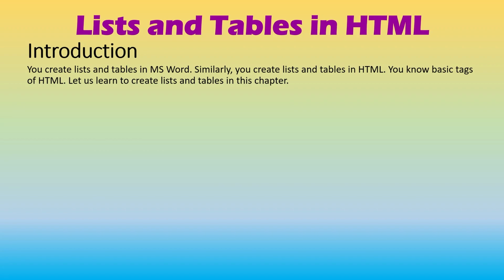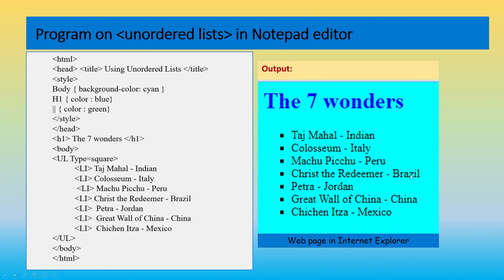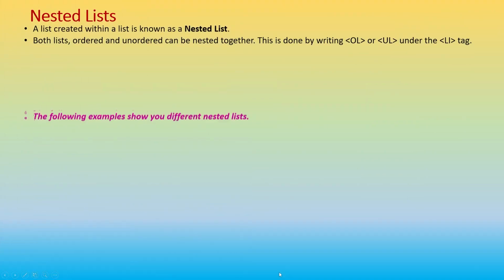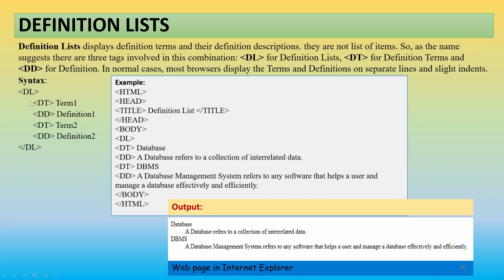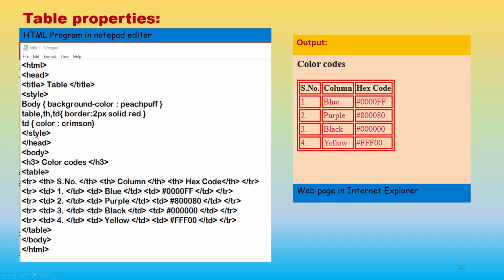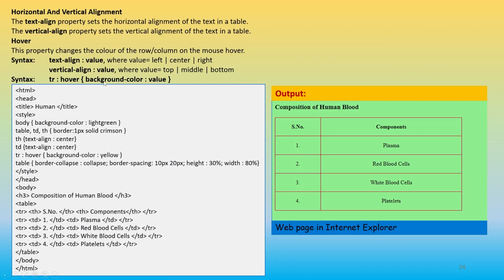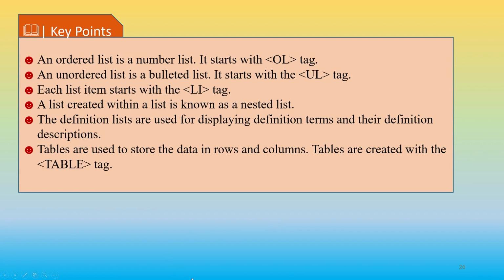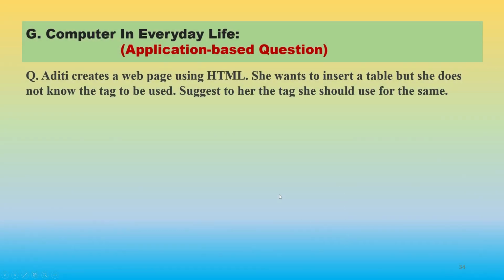Lists and Tables in HTML | Complete Chapter Explanation | Class-8 Computer Ch-5 | Anju Verma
This video is prepared and presented by Ms. Anju Verma, a Teacher and Educator.
Lists and Tables in HTML | Class-8 Computer Ch-5 | With Exercises | By Ms Anju Verma
This video is made for Ch-5 class-8 of the
Book: COMPUTER with AI
Edited by: Kartikey Kumar
Published by: CREATIVE KIDS EDU SOLUTIONS PVT. LTD.

This video will explain you the complete chapter word-by-word.
All the Practice-time questions have also been solved and explained.
Solutions of the back Exercise is also included.
It will help the students to complete their school work and prepare for the tests.

Happy Watching!!!
Thanks.

Copyright @ @educationalperspectives1973, Feb'2014.